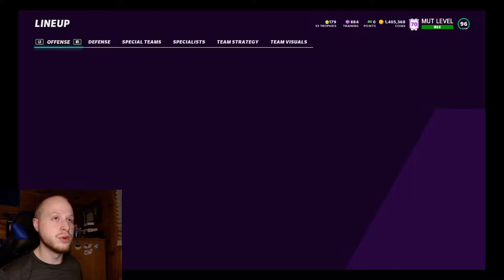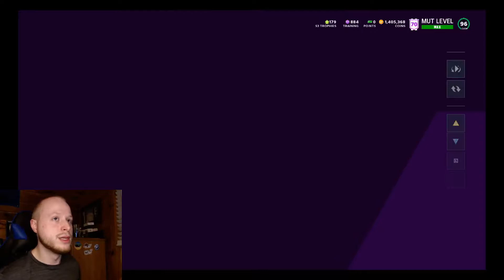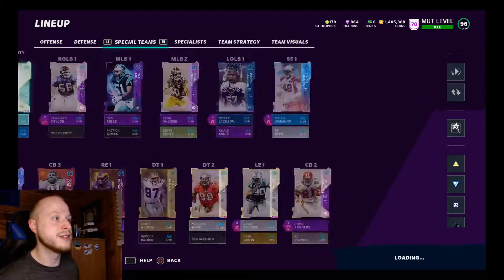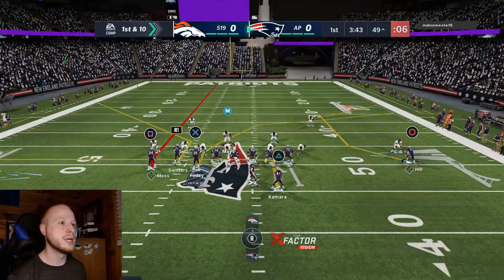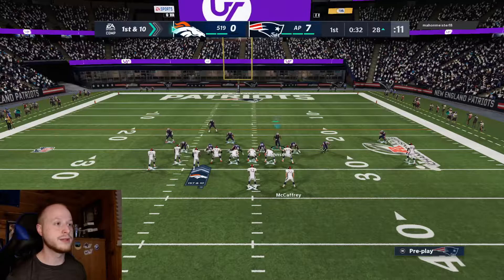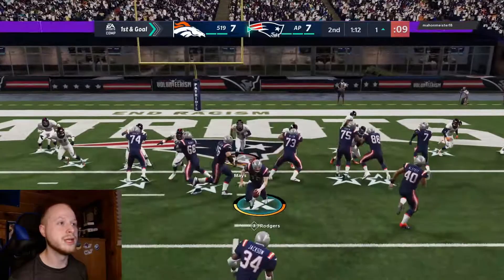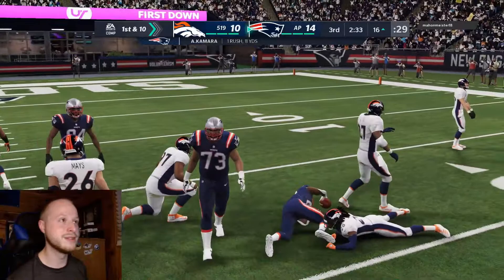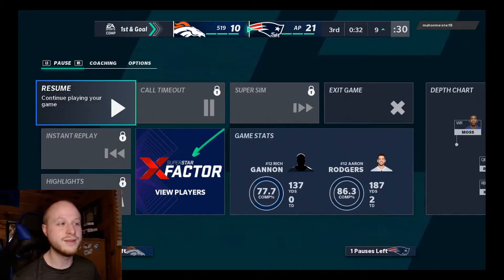98 Legend Jermichael Finley Catches EVERYTHING! | Madden 21 Ultimate Team